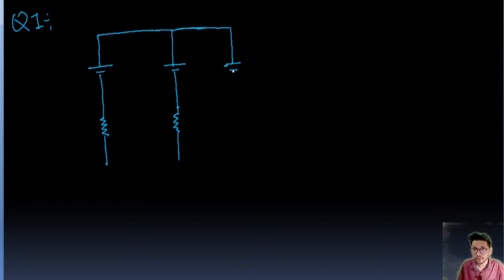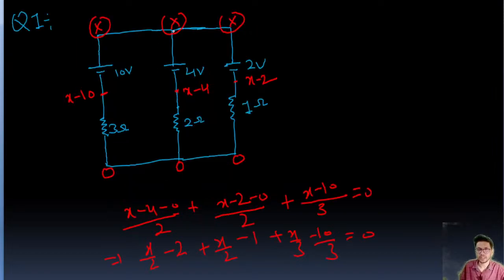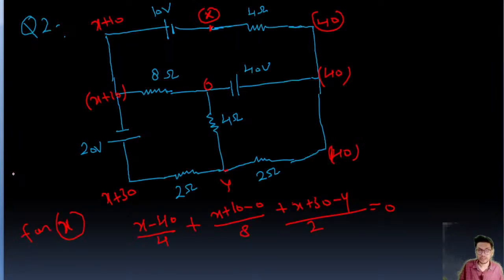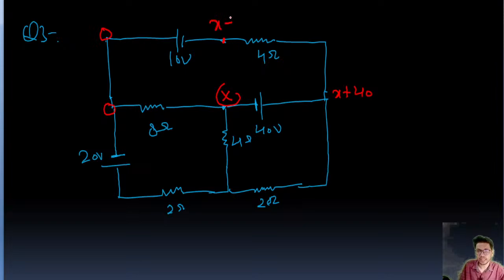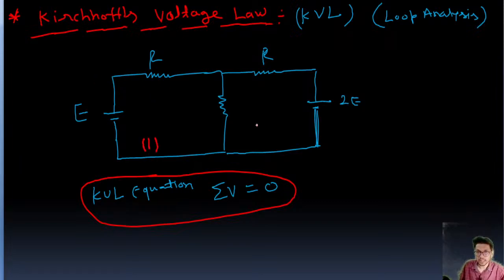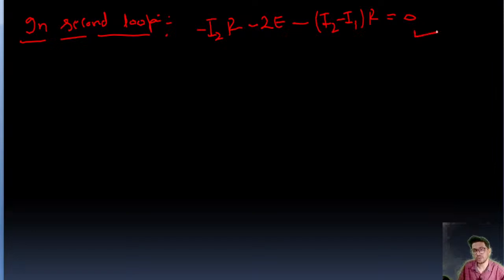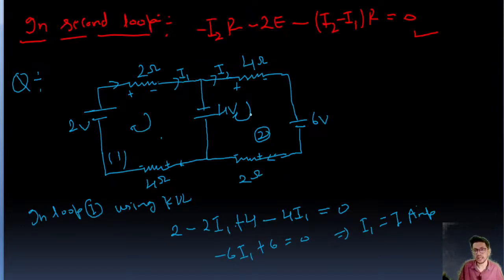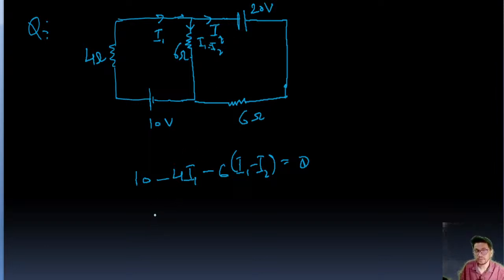Electronics ( Lecture 3)